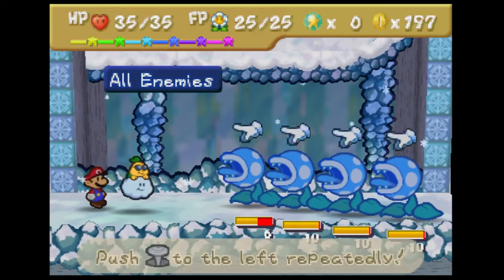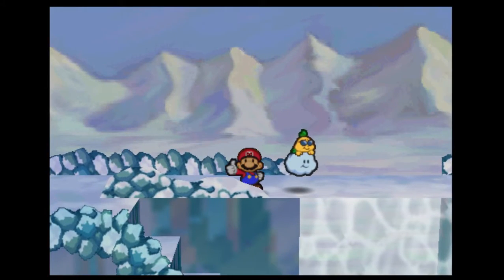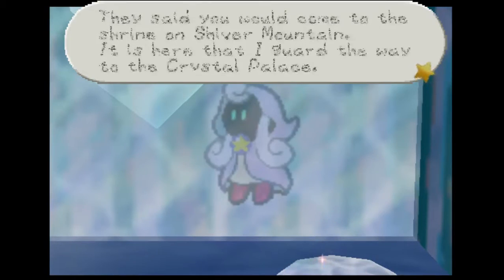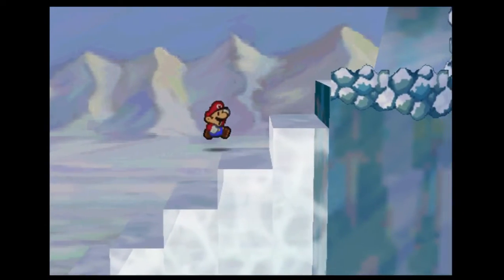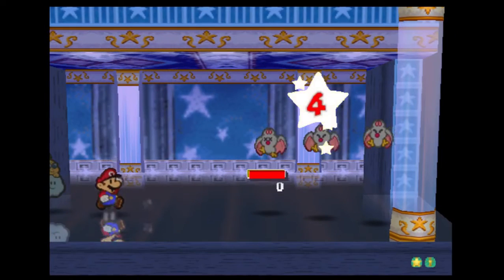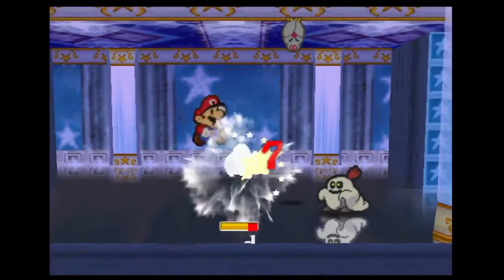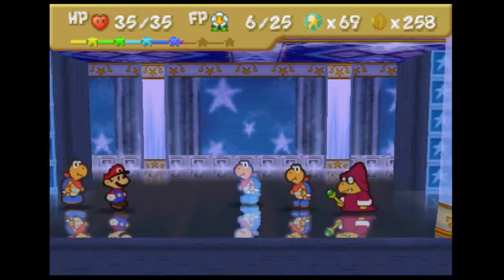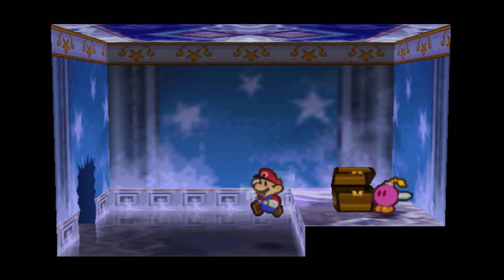Paper Mario Episode 30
This time on Paper Mario! We begin our journey into the best dungeon of the game! Well, other than chapter two anyway.